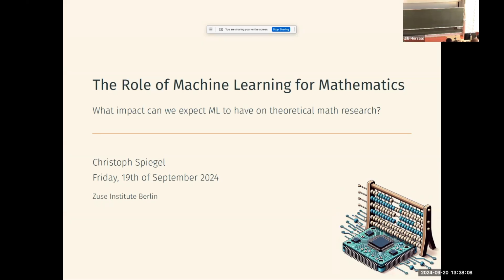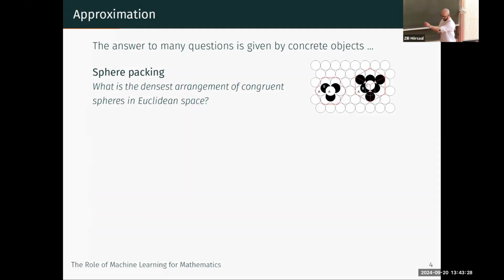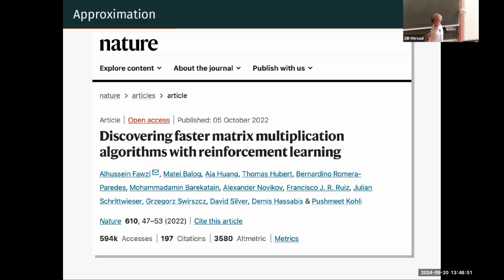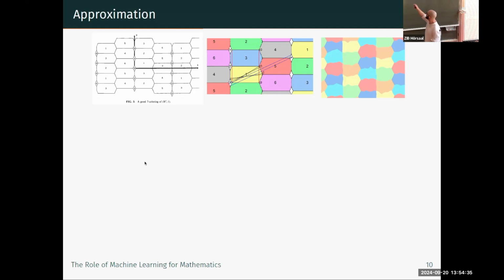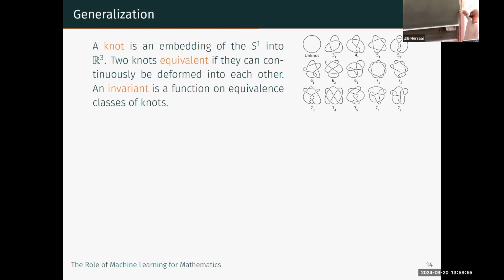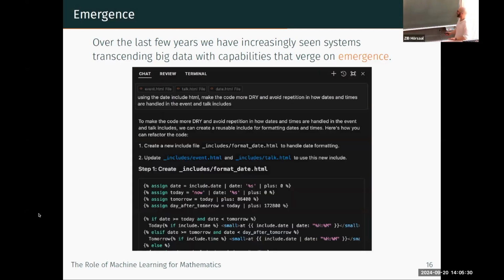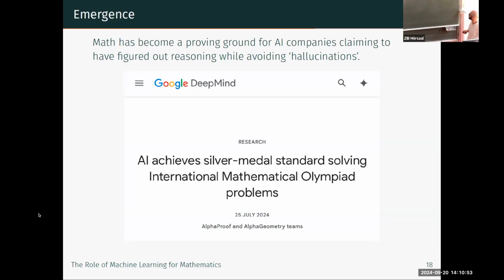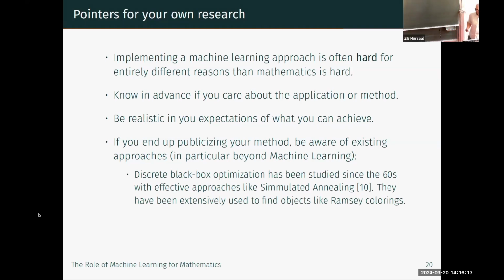The Role of Machine Learning for Mathematics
This talk explores the impact of machine learning on theoretical mathematics research through three key perspectives: approximation, generalization, and emergence. We examine how neural networks can approximate mathematical objects, discuss ML's role in generating and testing conjectures, and consider the potential for AI to assist in formal mathematical reasoning. The presentation concludes with practical considerations for researchers looking to incorporate machine learning into their mathematical investigations.